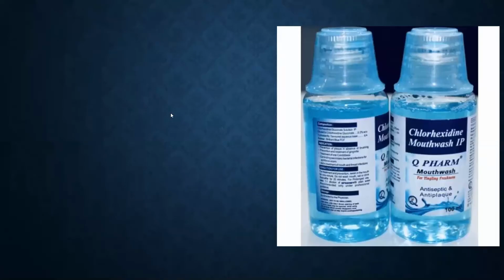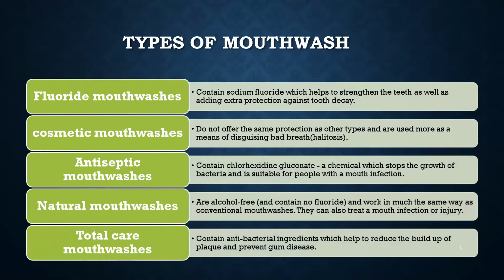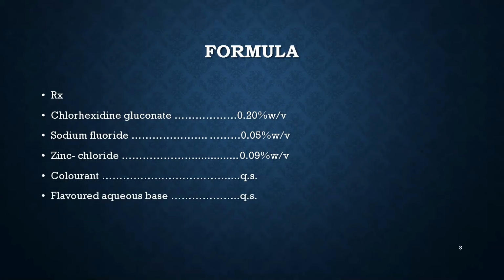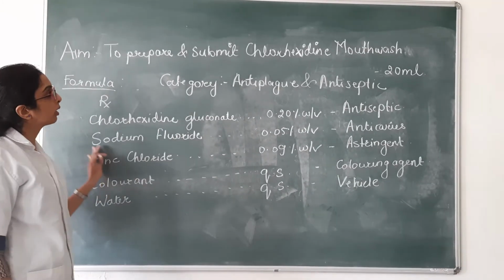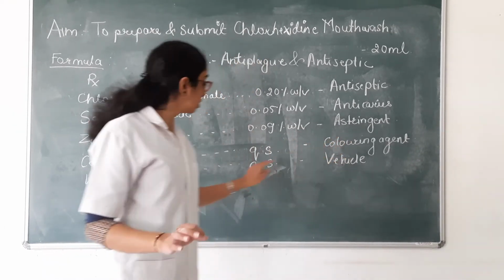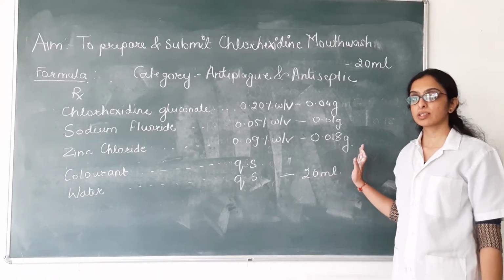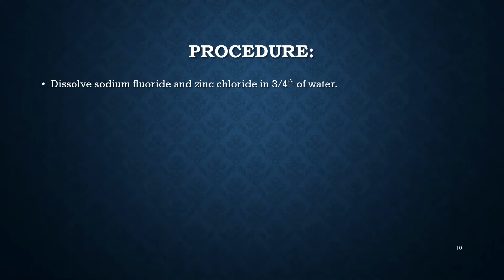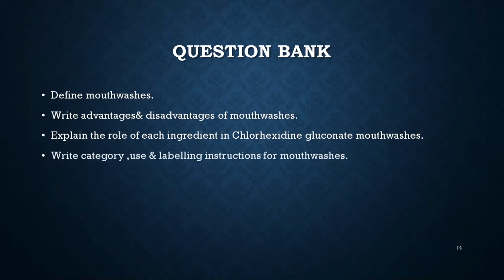Chlorhexidine Gluconate mouthwash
This video gives information about Chlorhexidine Gluconate mouthwash